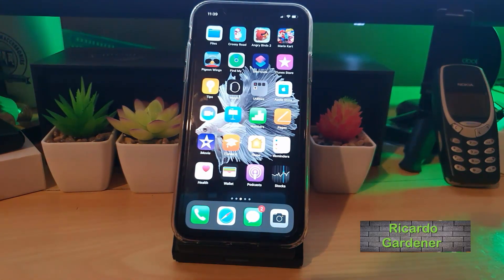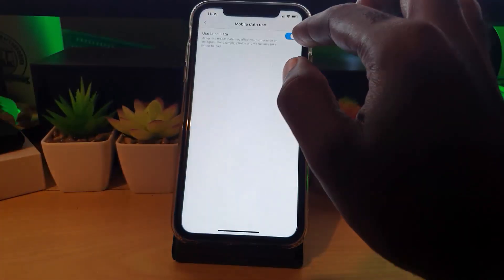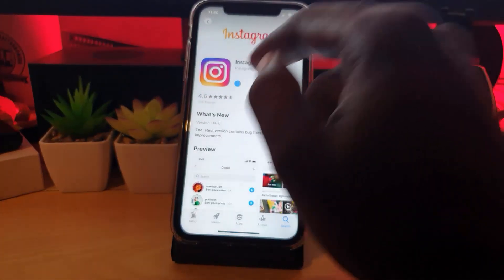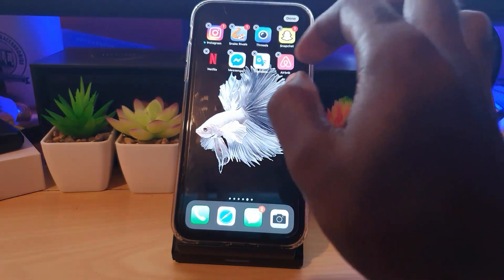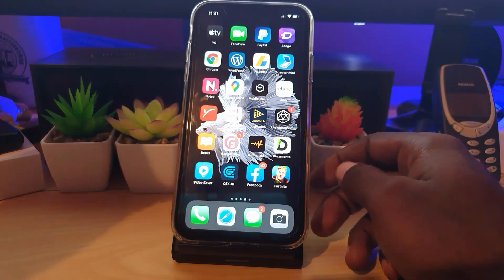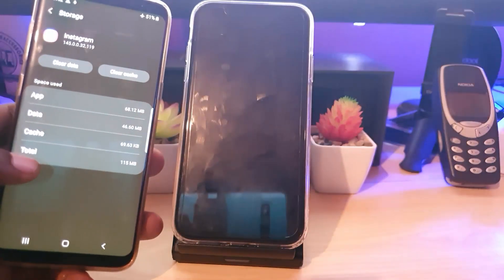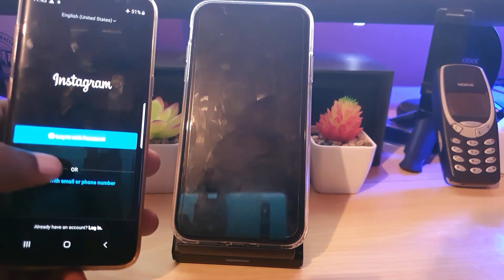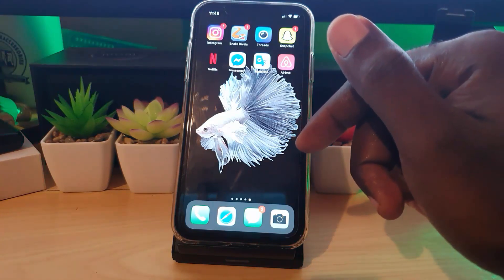Instagram Data Saver Not Working Fix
The Instagram Data Saver Not Working or missing for you? Follow my tips and fix the problem so you can enjoy the data saver feature to save on your mobile data for either Android or iPhone.